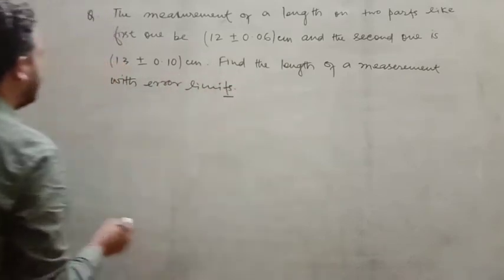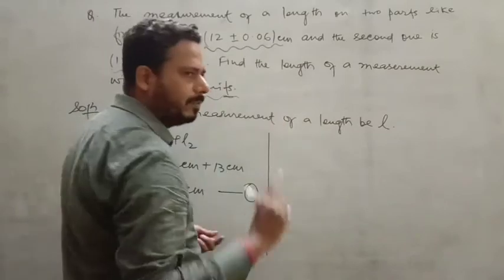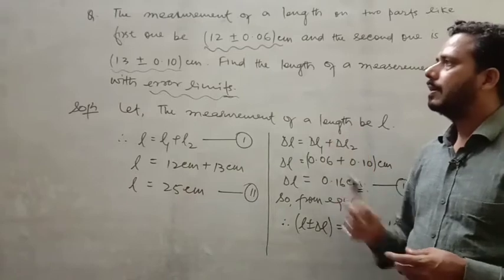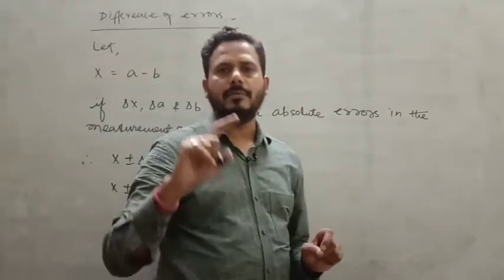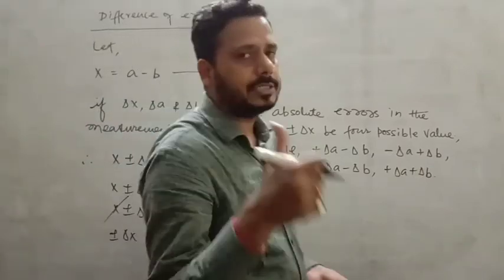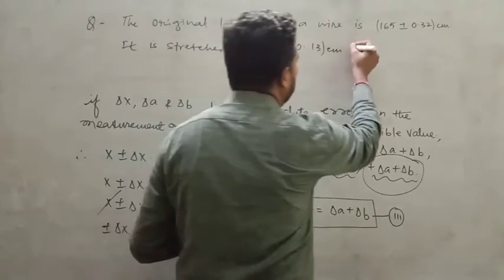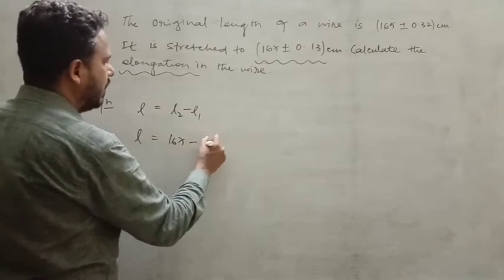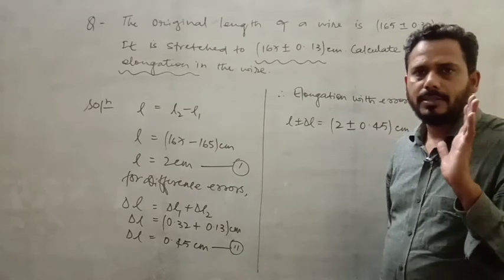Sir jnsinha, for IIT-JEE/NEET, Physics | U & D - 15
Concept of Units and Dimensions with mathematical treatment towards resolution

Links:
Units & Dimensions,

Thanks,